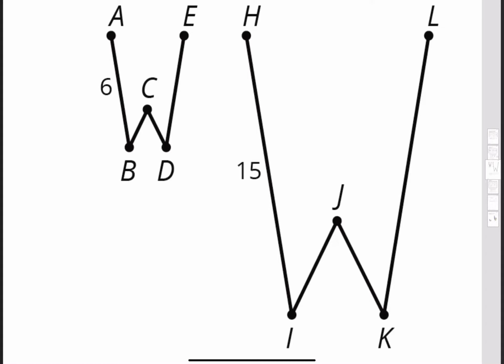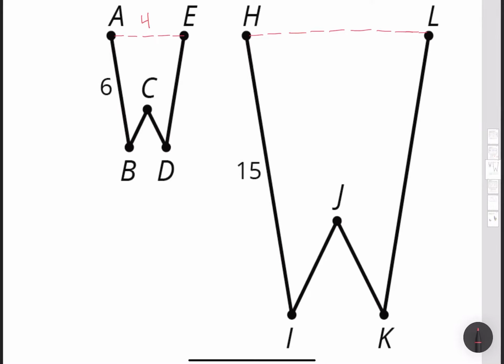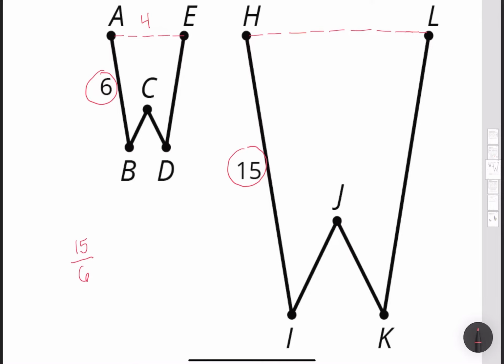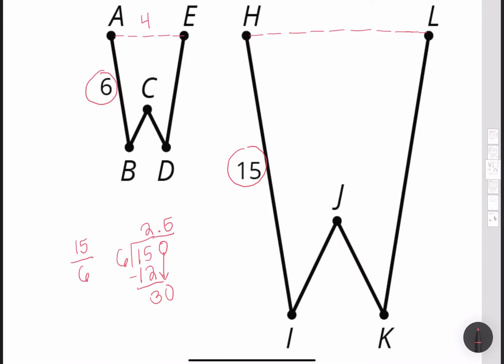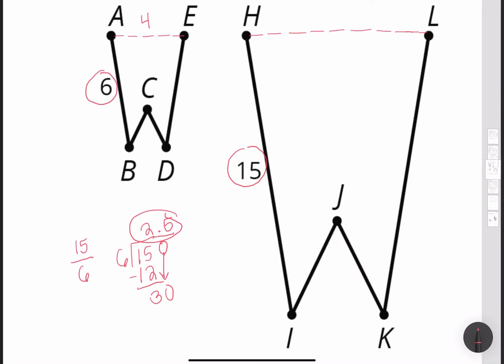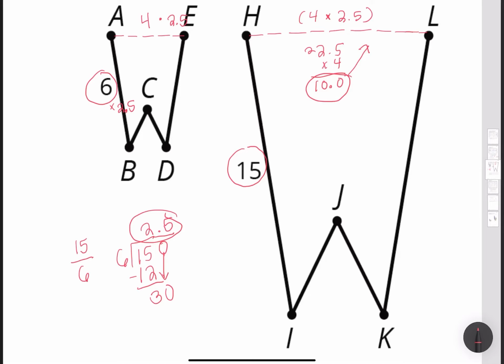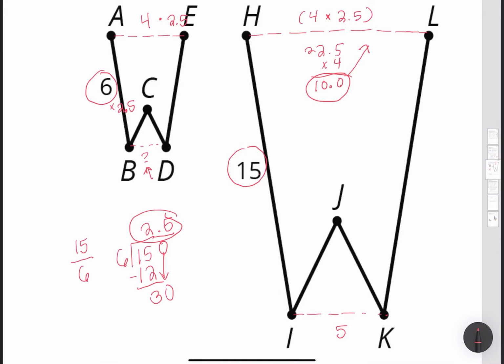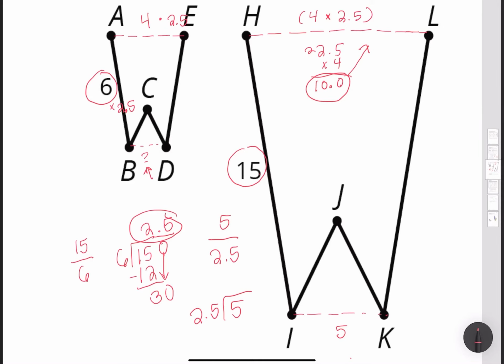September 12, 2020